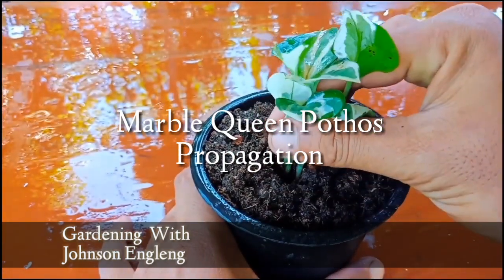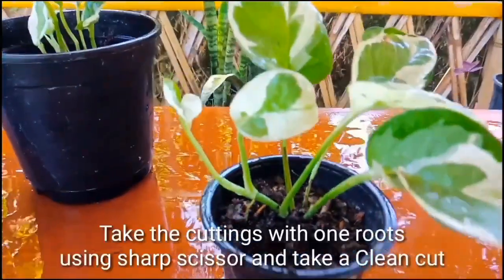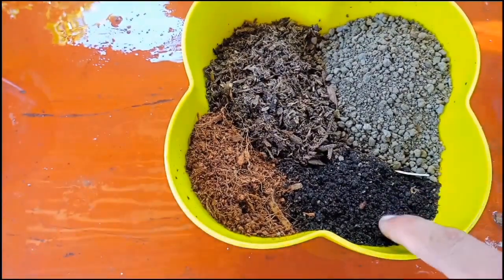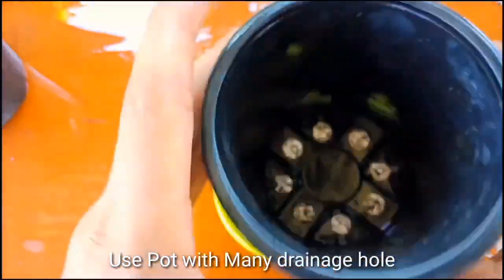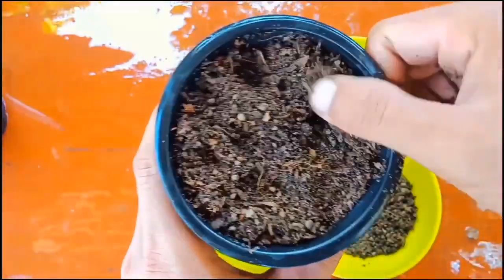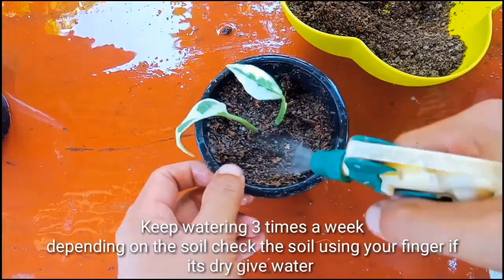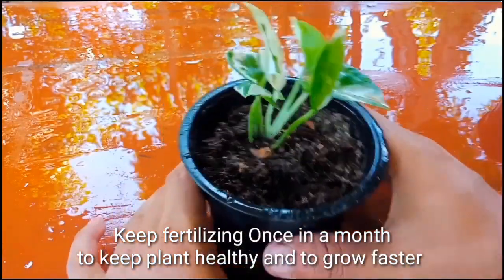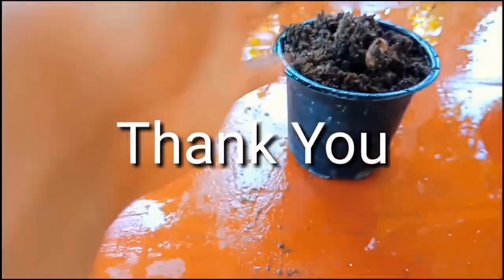How To Grow Marble Queen Pothos From Cuttings l Marble Queen Pothos Propagation